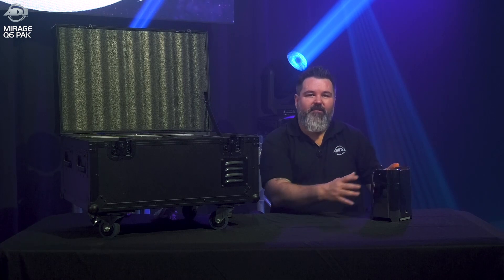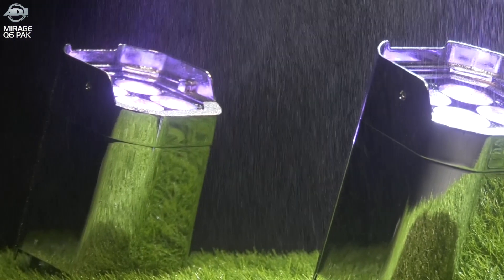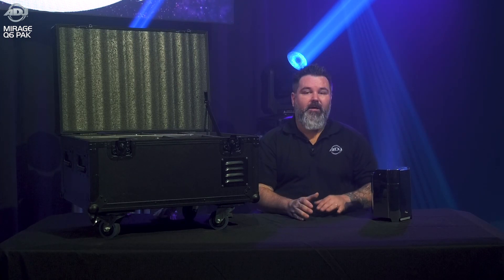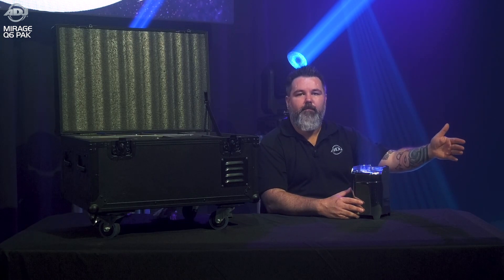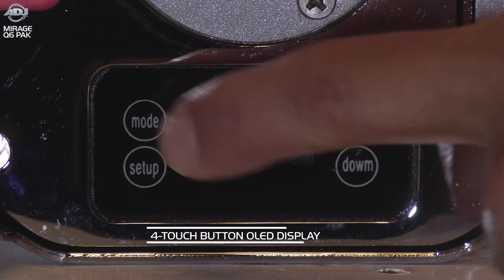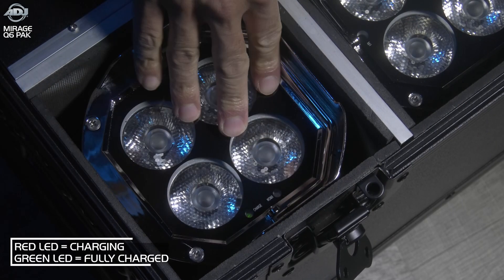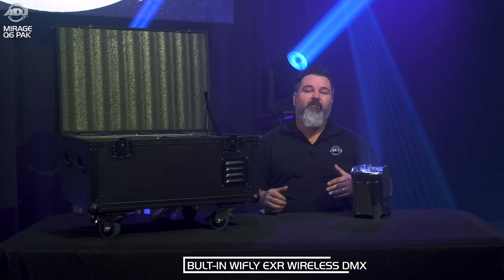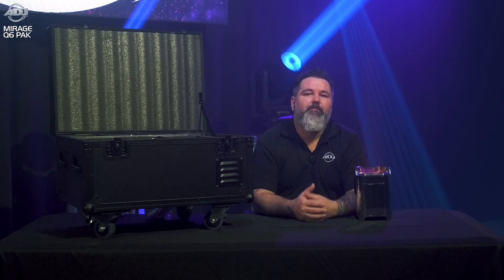ADJ Mirage Q6 Pak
The ADJ Lighting Mirage Q6 PAK is all-in-one event up lighting system with six (6) IP65 rated, battery powered fixtures and a durable flight case with an on-board battery charging solution. Available in silver or black housing.

Each Mirage Q6 IP fixture is powered by four (4) 10W RGBA LEDs that produces a 15-degree beam angle. The fixture is IP65 rated and is waterproof; suitable for temporary use outdoors with protection against the elements (rain, snow, dust and sand). Built-in WiFLY EXR wireless DMX allows for the fixtures to communicate with a lighting controller, also with WiFLY EXR wireless DMX, up to 2,500 feet (700M) away.

Ideal for wall washing, Mirage Q6 IP fixtures are all fitted with an integral carry handle and built-in feet which mean they can simply be dropped in place and are ready to go. They also feature a built-in kickstand which allows the beam to be easily angled inwards towards a wall if required. This creates a more intense wash and minimizes light spill onto the ceiling above.

Each fixture has an alarm system with on/off controls. If someone picks up the fixture with the alarm system on, the fixture will make a beeping sound and strobe in red.

The robust battery will operate up to 40 hours on a single color (20 hours changing colors). The battery charge time is 7 hours.